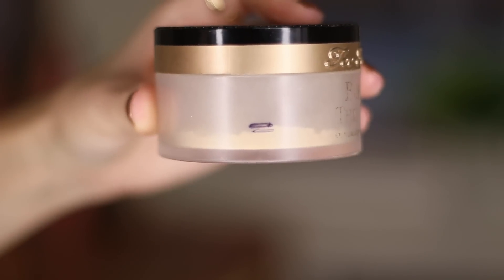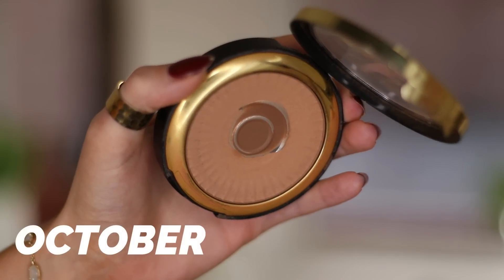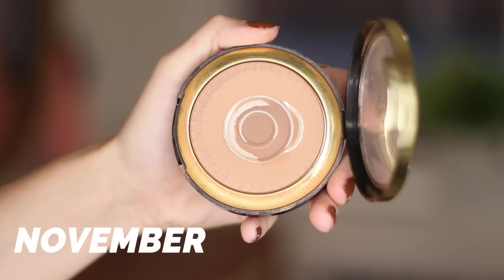PROJECT PAN UPDATE// We Are Nearing The End!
It’s time for an all new project pan update! How is my 2021 rolling project going?!

WHAT I’M WEARING:

Eyes: Natasha Denona Glam Palette
Lips: Urban Decay Liar
Nails: KL Polish Taurus
Earrings: Kendra Scott
Ring: Ana Luisa

DISCOUNTS & CODES